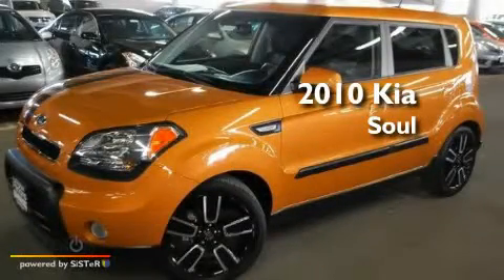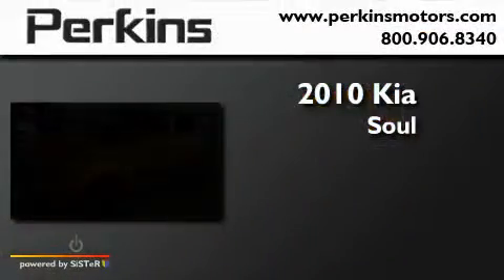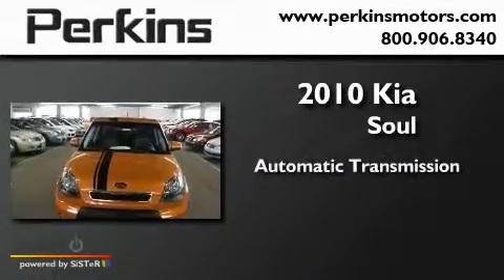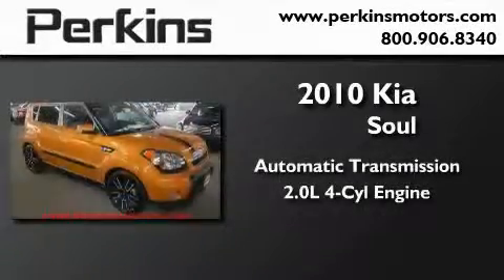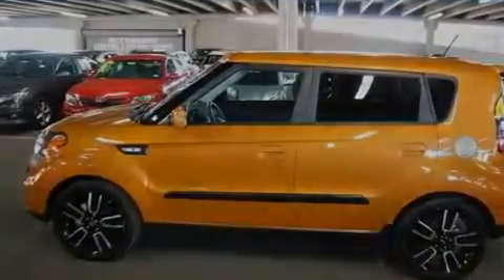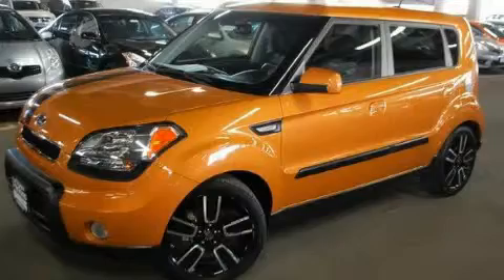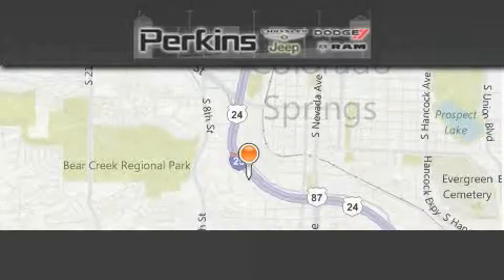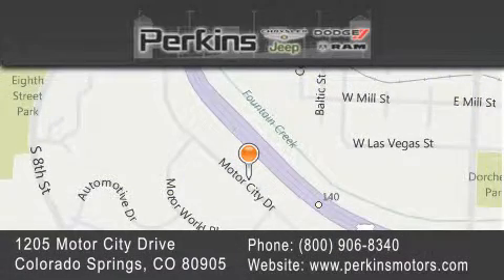2010 Kia Soul Colorado Springs CO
Year : 2010

 Make : Kia

 Model : Soul

 Engine : 4 Cyl - 2.0L

 Trans . : Automatic

 Exterior : Orange

 Miles : 20,256

 Interior : Other

 Stock : 19484A

 Perkins Motors

 1205 Motor City Drive

 2010 Kia Soul Colorado Springs CO